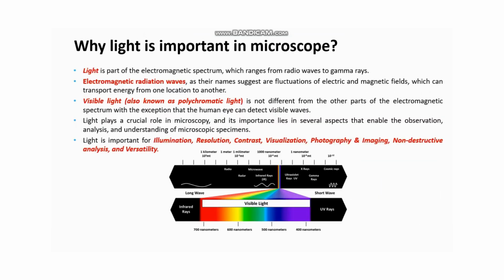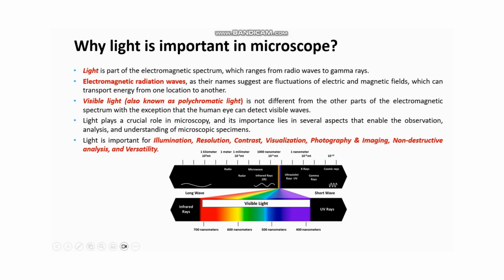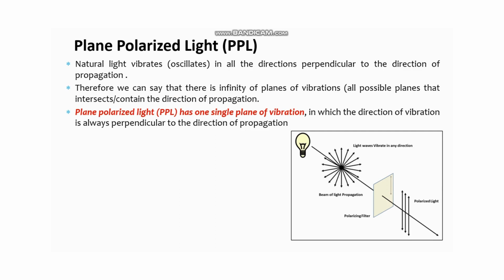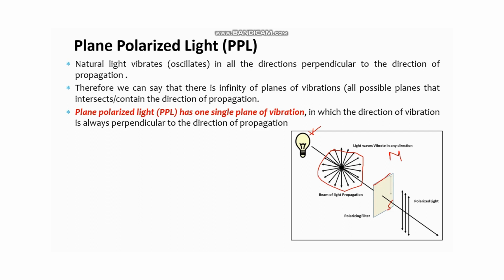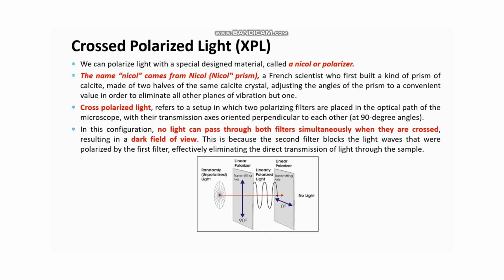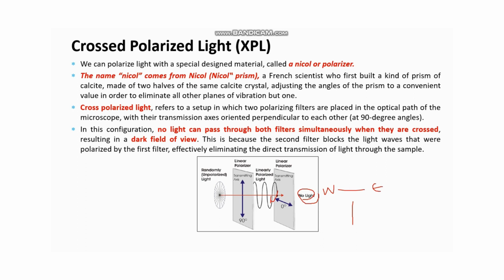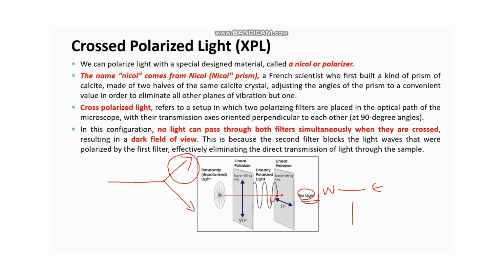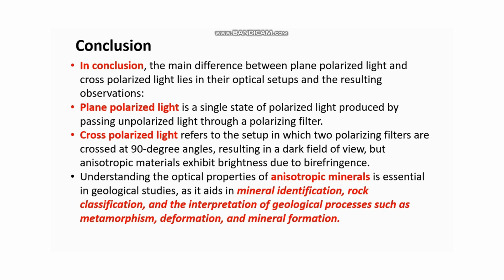Plane Polarized Light vs. Crossed Polarized Light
Embark on a visual voyage into the mesmerizing realm of polarized light in this captivating video. Join us as we demystify the differences between plane polarized light and crossed polarized light, essential techniques in microscopy and mineralogy. Discover how these two forms of light reveal hidden structures, textures, and optical properties of various materials, from minerals to biological specimens. Through mesmerizing visuals and insightful explanations, we'll uncover the magic behind polarized light microscopy and its pivotal role in scientific research and exploration. Whether you're a student, a researcher, or simply a curious mind eager to unravel the mysteries of light, this video promises to illuminate your understanding and ignite your curiosity like never before. Prepare to see the world in a whole new light!